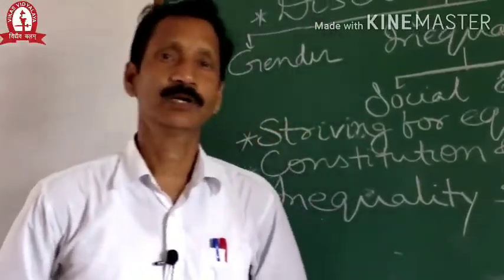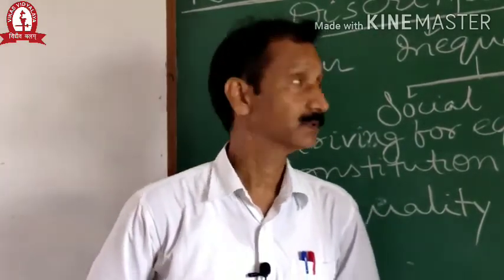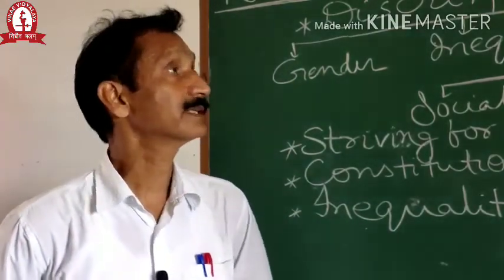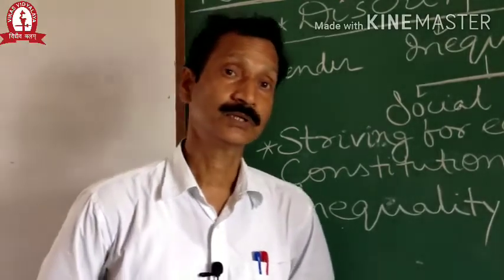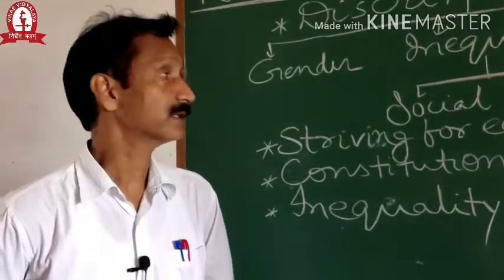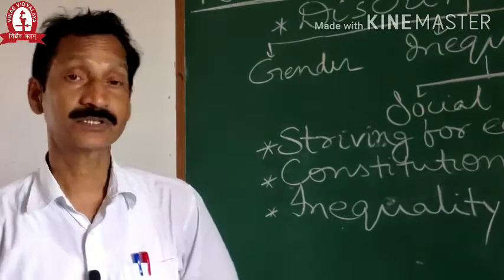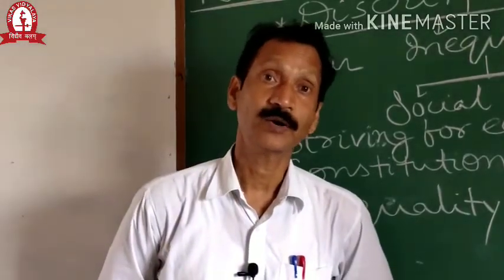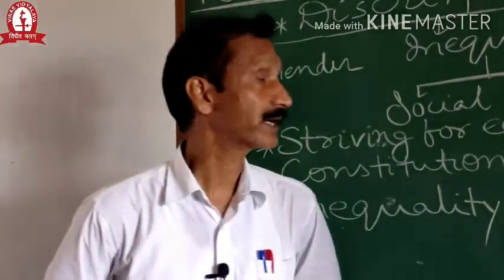Diversity and Discrimination in India | Political Science Class 6